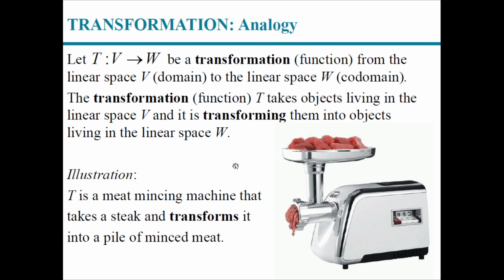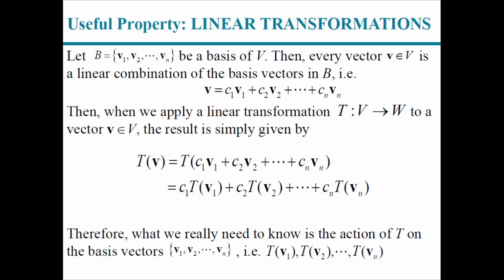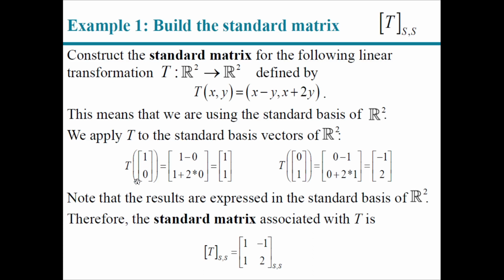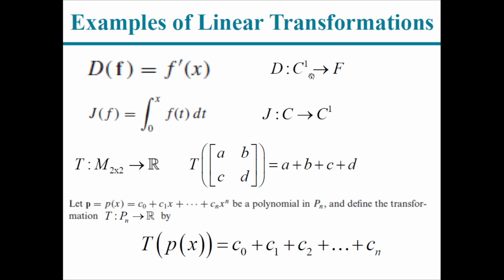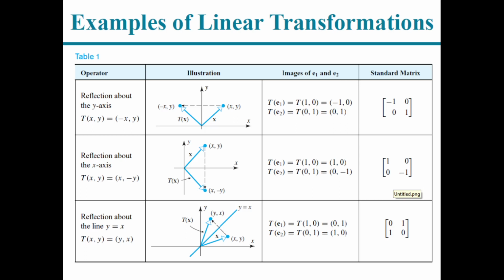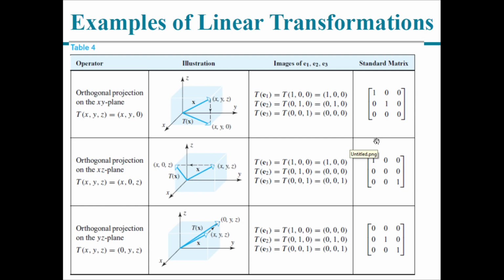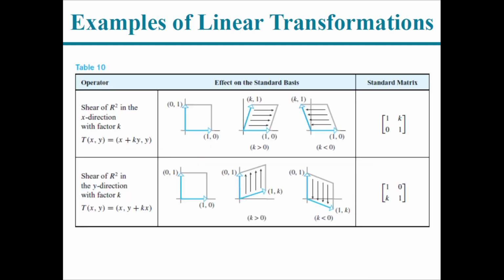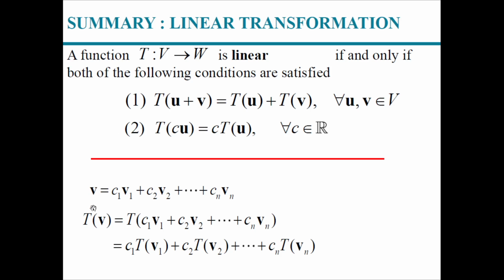Linear Transformations : Introduction - 8.1